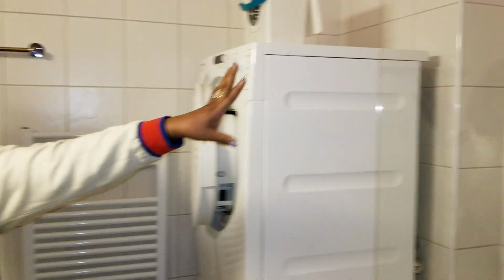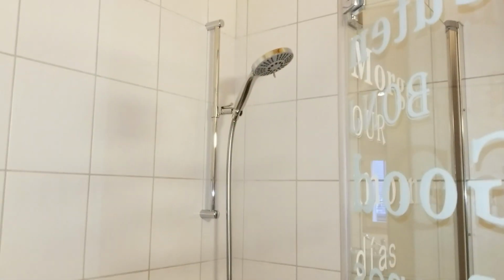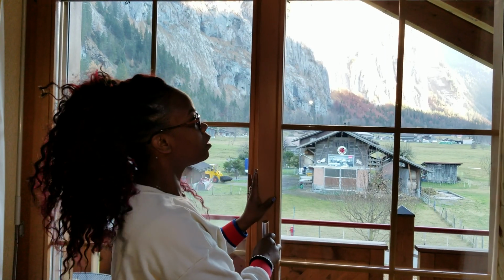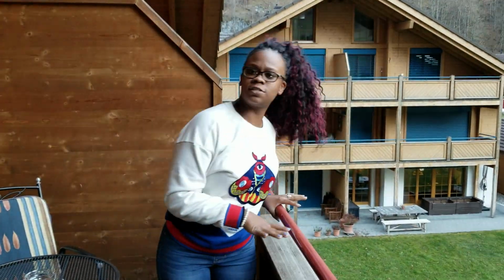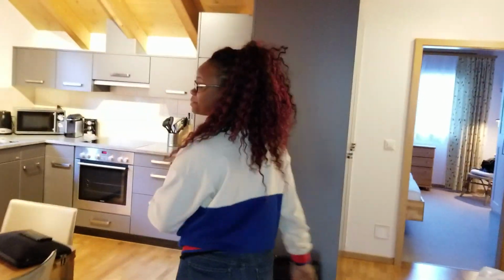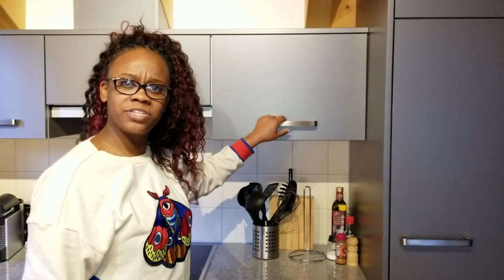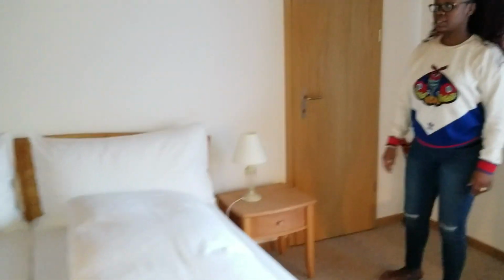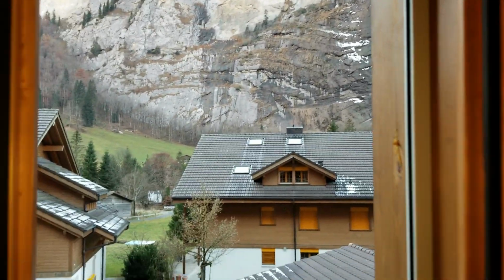LAUTERBRUNNEN SWITZERLAND ROOM TOUR| LOVELYCHARM 2018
OTHER VIDEOS YOU MIGHT ENJOY BELOW:

MY HUSBAND SHAVE MY HEAD BALD